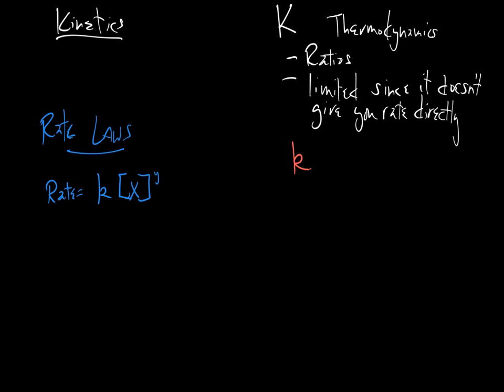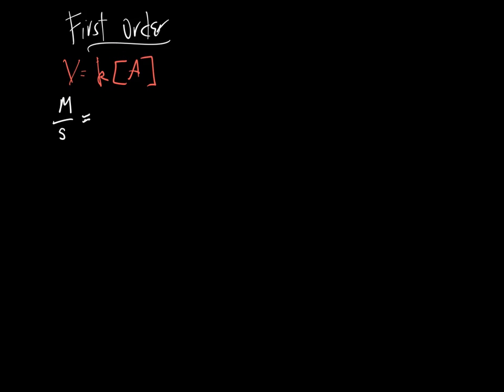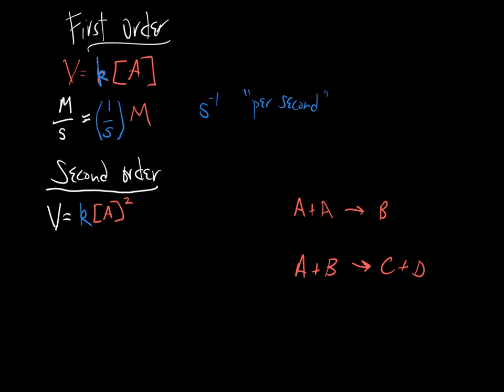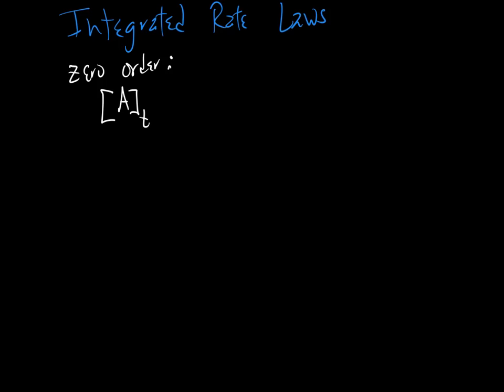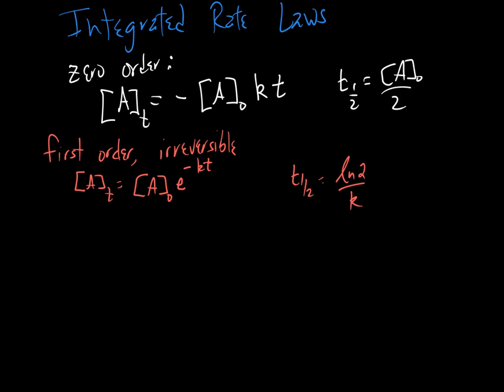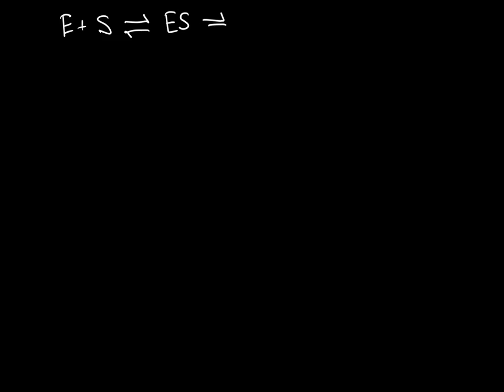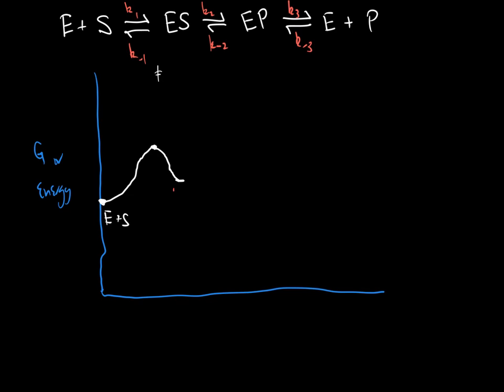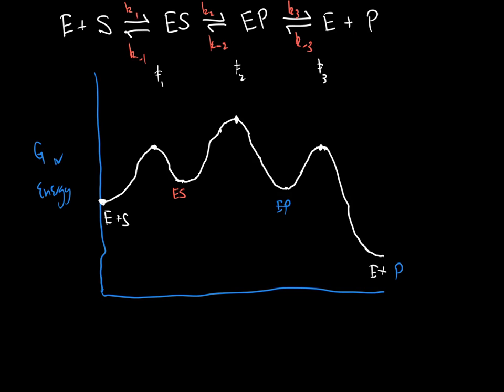Enz S18 rate laws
This video contains our lectures and discussions concerning rate laws and kinetic rate constants.  This lecture is from our Enzymology class during the semester of Spring 2018.